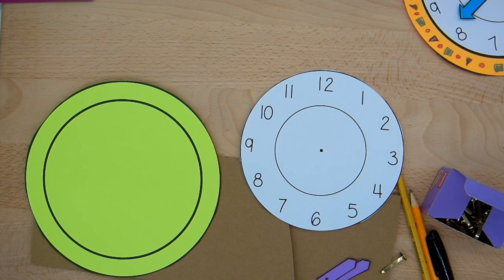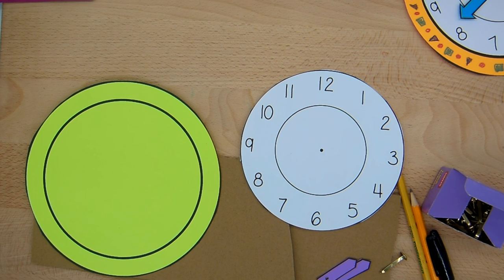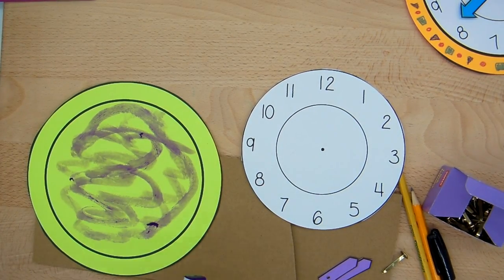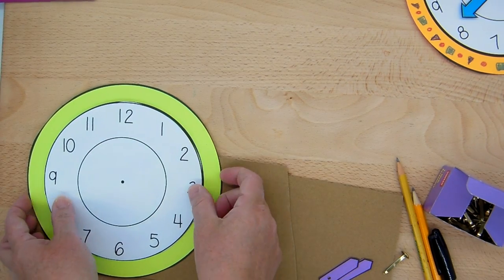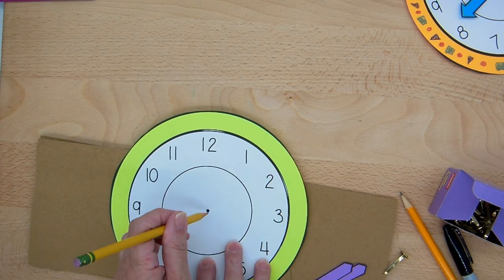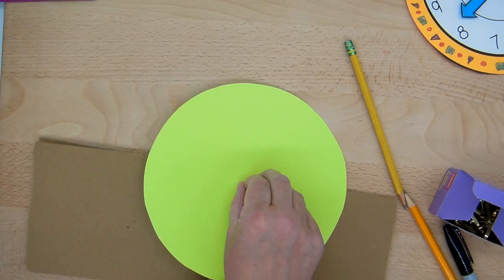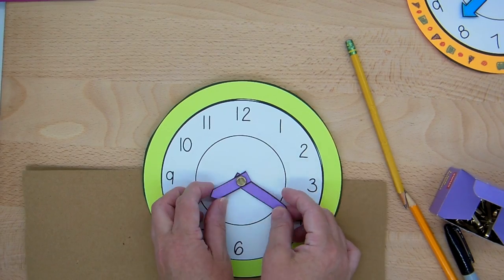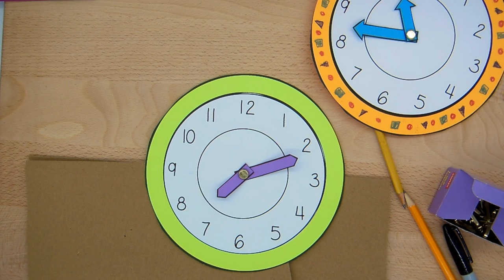How to Make Paper Clocks for Kids with Moveable Minute and Hour Hands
This video will show you how to make a paper analog clock for children. This will be a fun and engaging activity that students can make when learning to tell time.  The hour hand and the minute hand are moveable making this analog clock interactive!